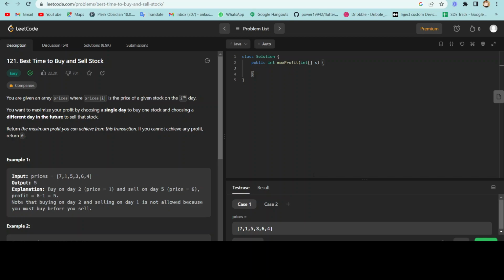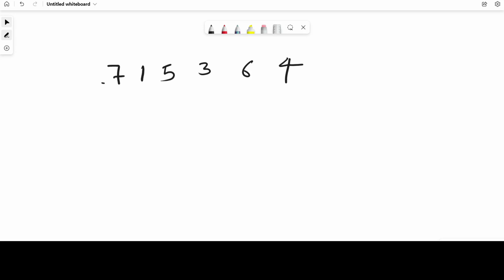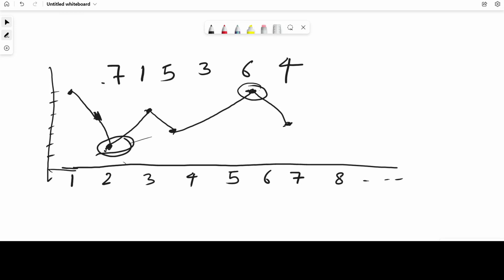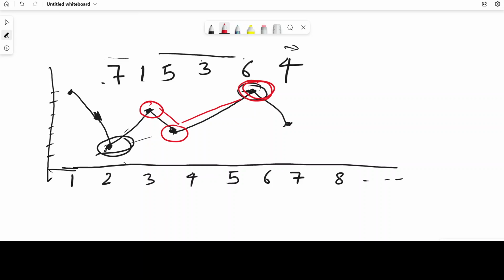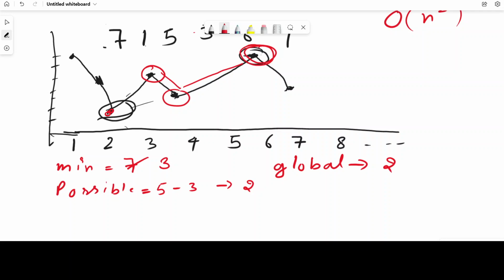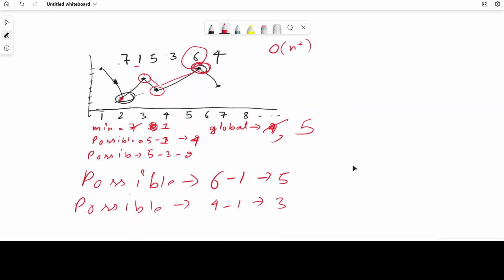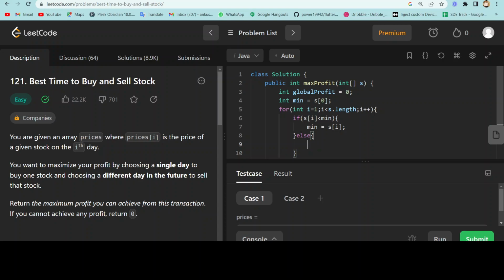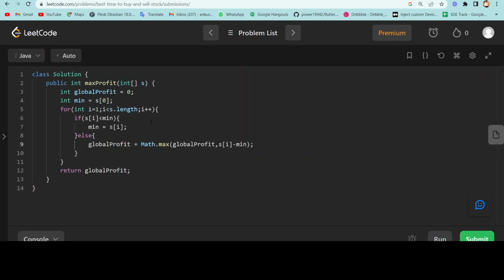Best Time To Buy ans Sell Stock I | Leetcode 121 | Array | Slidding Window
In this video, we will discuss the problem statement, the intuition behind the problem statement, and the general pattern of such problems. I have tried using the simplest possible keywords while explaining.

Youtube Optimization Tags Please ignore

best time to buy and sell stock leetcode
best time to buy and sell stock
stock buy and sell
stock buy and sell leetcode
maximum profit by buying and selling a share at most twice
buy and sell stocks leetcode
121. best time to buy and sell stock
stock buy sell to maximize profit
stock buy and sell problem
leetcode 121
stock buy and sell gfg
leetcode
stock span problem
buy and sell stock leetcode
maximum profit
best time to buy stocks
buy and sell stocks
best time to buy stocks leetcode
stock buy and sell problem leetcode
best time to buy and sell stock iii
best time to sell stocks
leetcode best time to buy and sell stock
buy and sell stock
stock buy sell problem
dsa
when buy and sell stock
dsa one
buy and sell stocks for beginners
maximum profit gfg
best time to buy and sell stock i
kadane's algorithm
stock buy sell leetcode
best time to buy and sell stocks
buying and selling stocks
best time to sell stocks leetcode
leetcode problems
maximum profit by buying and selling a share at most k times
best time to buy and sell stock with transaction fee
kadane algorithm
minimize the heights ii
stock maximize
maximum profit by buying and selling a share atmost twice
rearrange array in alternating positive & negative items with o(1) extra space
best time to buy and sell stock iv
buy sell stocks
leet code
love babbar
stock buy sell
stock for profit
stock maximize hackerrank
stock profit
stock span
when to sell stocks
a company has a number of products in stock coding question
algorithms
anuj bhaiya dsa
best time to buy and sell stock leetcode python
best time to buy and sell stock python
buying and selling stocks for beginners
count inversion
get saged
largest sum contiguous subarray
leetcode solutions
maximum product subarray
maximum profit by buying and selling share at most twice
rain water tapping problem
rain water trapping problem
stock buy
tcs buy or sell
trapping rain water problem
two sum leetcode c++ solution
when share buy and sell
121
algorithm
allocate minimum number of pages
amazon online assessment test
amazon salary
apna college
apni kaksha python
best time to buy and sell stock atmost b times
best time to buy and sell stock ii leetcode
best time to buy and sell stock with cooldown
binary tree maximum path sum
buy sell
buy sell stock leetcode
leetcode
leetcode 121
leet code 121
leetcode solutions
leetcode 2021
121. best time to buy and sell stock leetcode
leet code 121 explained
python leetcode
leetcode stocks
leetcode solution
leetcode problems